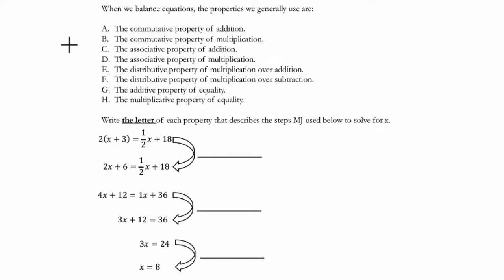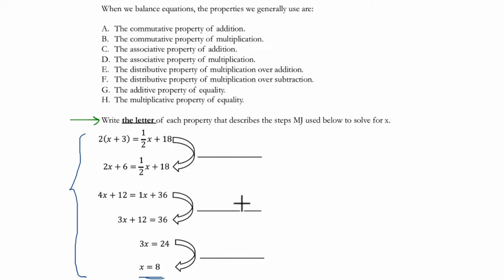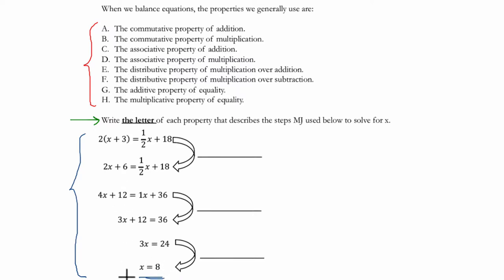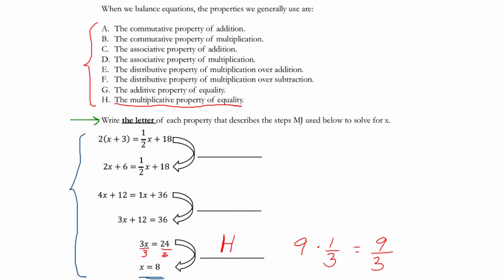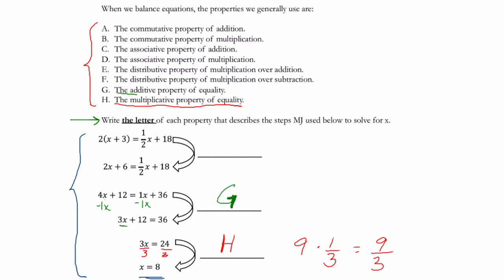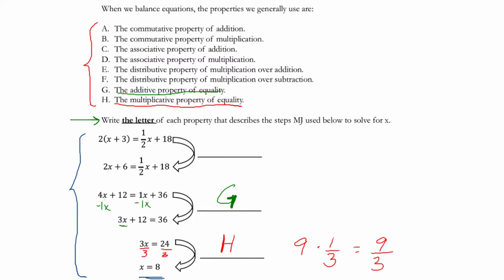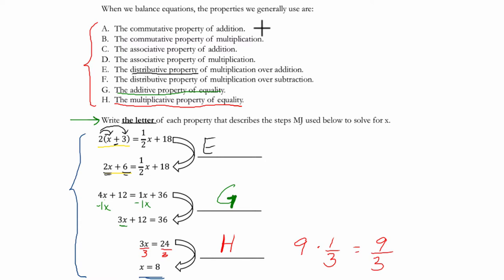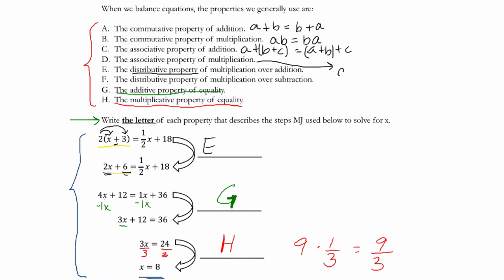Properties of Algebra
In this video, we look at some basic properties in solving an equation.